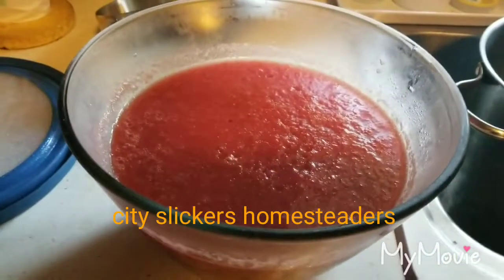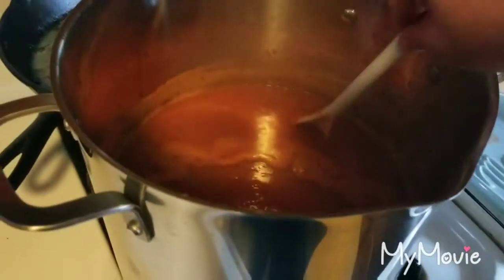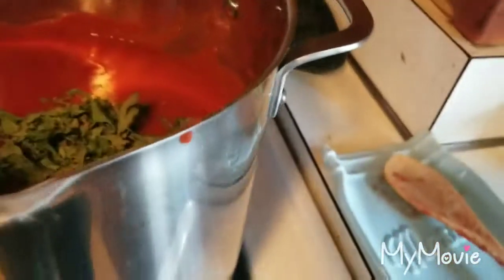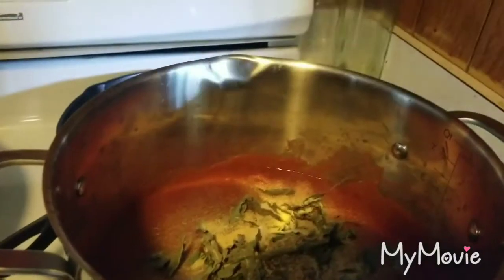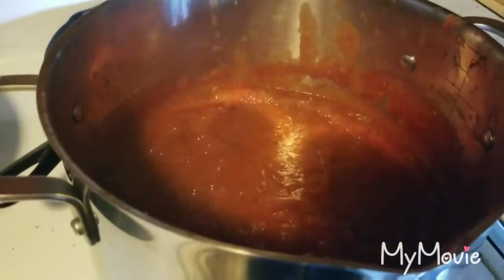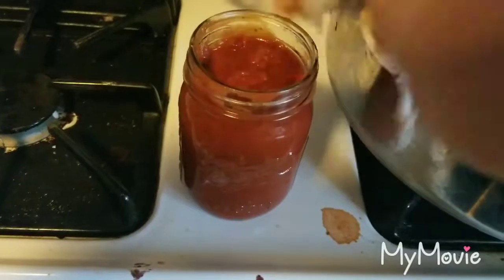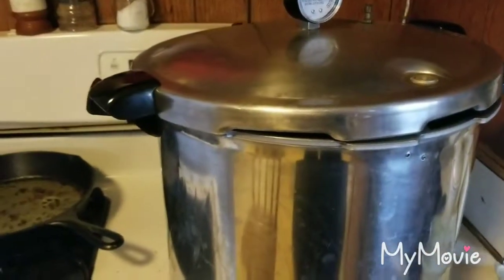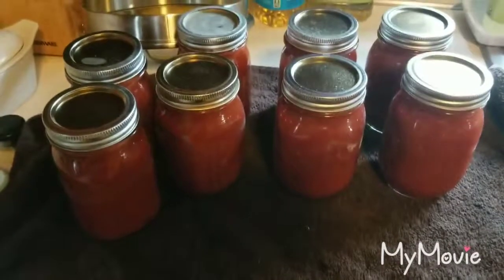Making and canning homemade pasta sauce from home grown tomatoes and canned tomato sauce.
Making and canning homemade pasta sauce by using homegrown tomatoes and a large can of tomato sauce. Used some of own dried herbs.